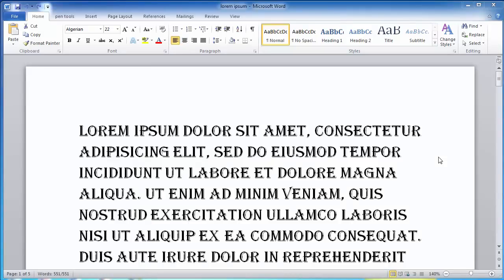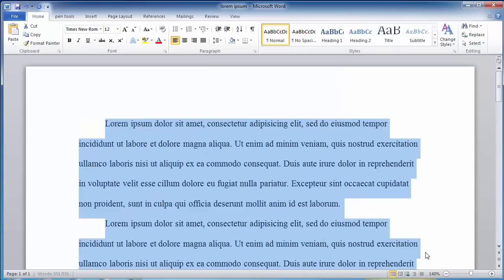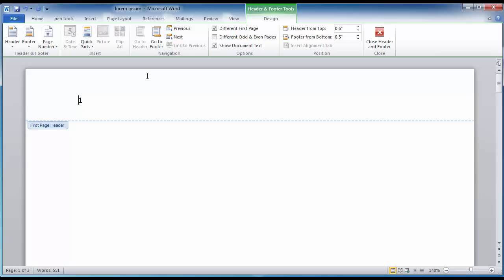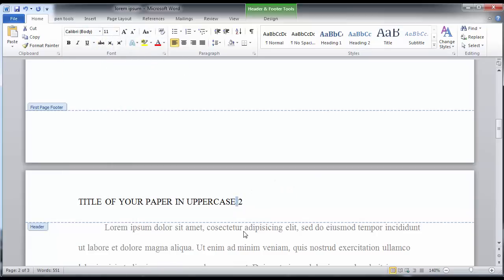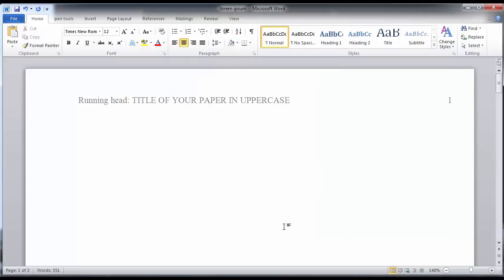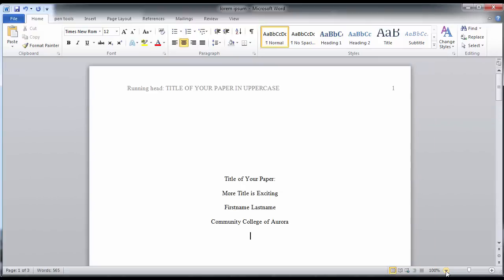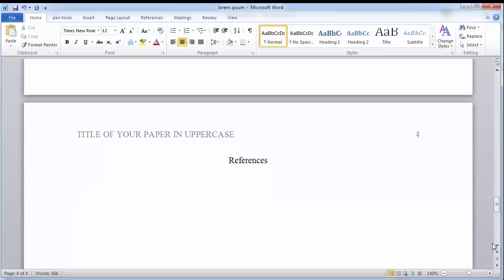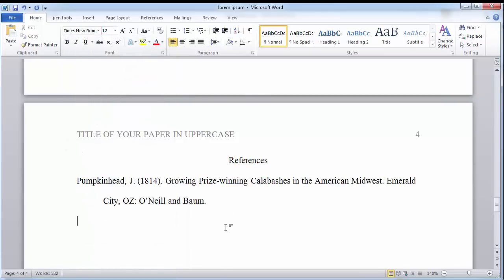Formatting a Finished Paper in APA Style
How to format a finished paper in APA style.